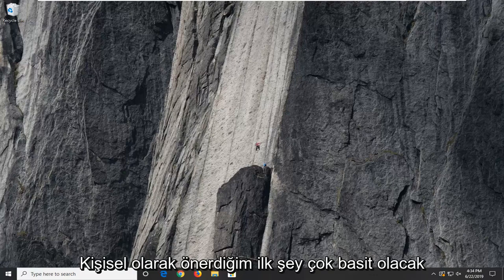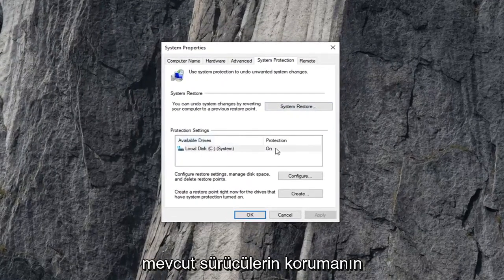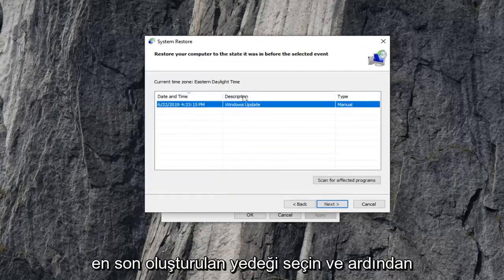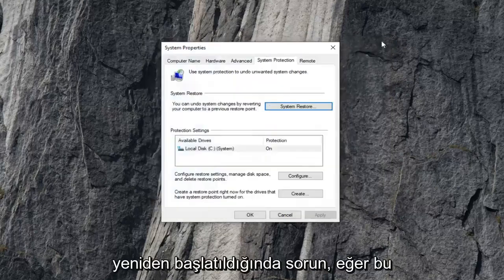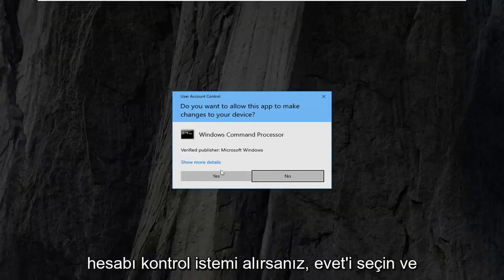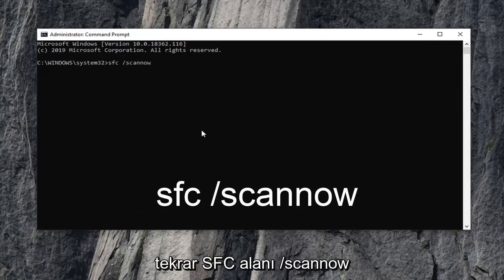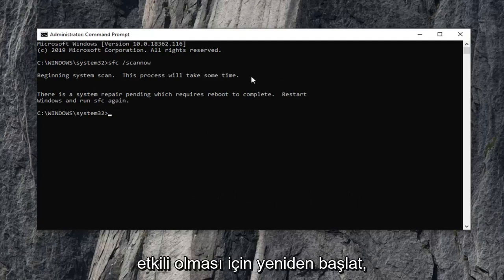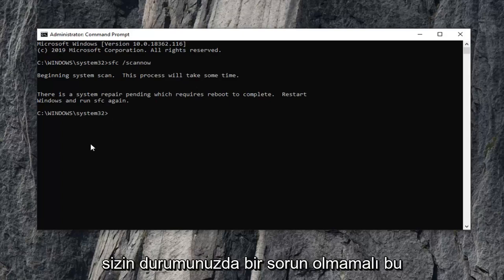Windows 11'de System32 Klasörü Başlangıçta Açılmaya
System32 Klasörü Windows 10/8/7'de Başlangıçta Açılmaya Devam Ediyor FIX [Eğitim]

System32 klasörü, işletim sistemi için gerekli olan hayati yapılandırma ve bilgileri içerir. “Windows” klasörünün içinde bulunur ve önemli DLL dosyalarından ve yürütülebilir dosyalardan oluşur. Muhtemelen içinde "System32" kelimesi bulunan bazı hatalar fark etmişsinizdir, ancak bu, bu tür hatalar yalnızca bazı önemli dosyalar bozulduğunda veya eksik olduğunda meydana geldiğinden, onları tetikleyenin System32 klasörü olduğu anlamına gelmez. Bazı kullanıcılar son zamanlarda bilgisayarlarını her başlattıklarında System32 klasörünün Dosya Gezgini'nde otomatik olarak açılacağını bildirdi. Aynı sorunla karşılaşırsanız, bu gönderiyi düzeltmek için ne yapmanız gerektiği konusunda size rehberlik edeceğinden okumaya devam edin.

Bu eğiticide ele alınan sorunlar:
system32 klasörü, Windows 10'da başlangıçta açılmaya devam ediyor

System32 Klasörü, “Windows” klasörünün içinde bulunur ve işletim sistemi için temel olan hayati bilgiler ve yapılandırmalardan oluşur. Klasör, önemli “.dll” dosyalarını ve “.exe” dosyalarını içerir. Bilgisayarlarda görülen birçok hatanın içinde “System32” kelimesi vardır ancak bu System32 klasörünün onları tetiklediği anlamına gelmez, bu hatalar önemli dosyalar eksik veya bozuk olduğunda ortaya çıkar.

Son zamanlarda birçok kullanıcı, bilgisayar her başlatıldığında, Dosya Gezgini'nde System32 klasörünün otomatik olarak açıldığını bildiriyor. Bu yazıda, bu sorunun ortaya çıkma nedeni hakkında sizi bilgilendireceğiz ve bu sorunu çözmek için size uygun çözümler sunacağız.

Hizmet veya Uygulama Girişimi: Bilgisayarınızda yüklü bir üçüncü taraf uygulamasının veya bir Windows hizmetinin bu soruna neden olma olasılığı çok yüksektir. Bazen bir hizmet veya uygulama, arka planda devam eden önemli sistem işlevlerine müdahale edebilir ve başlatma sırasında System32 klasörünün açılmasını tetikleyebilir.